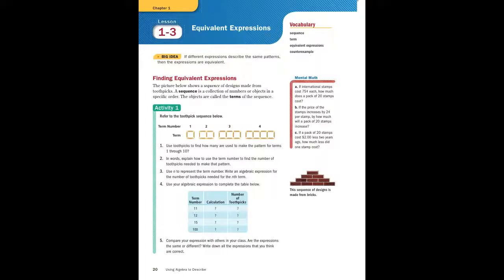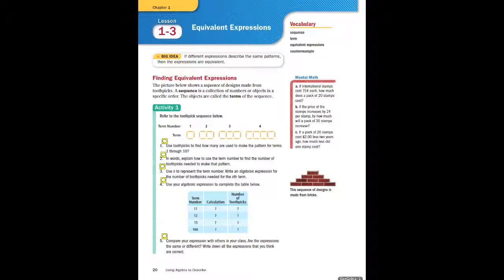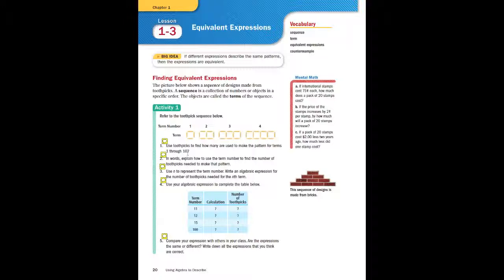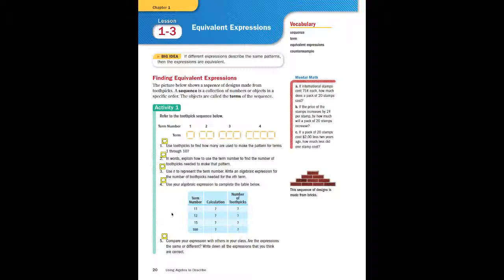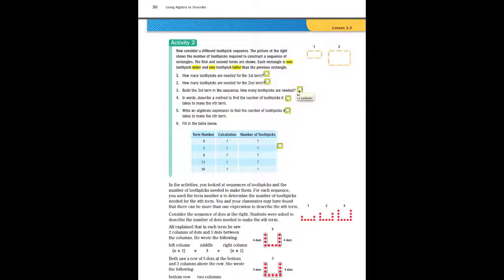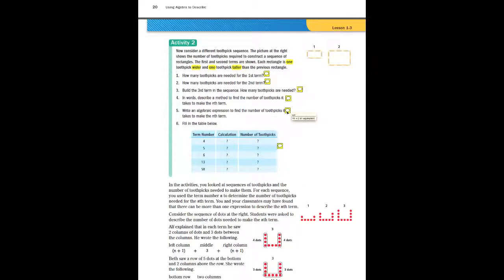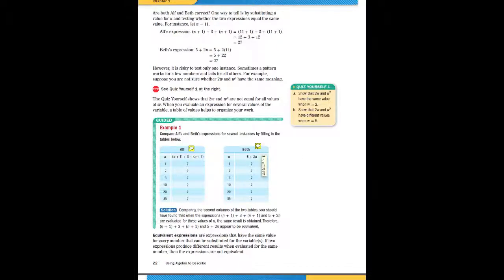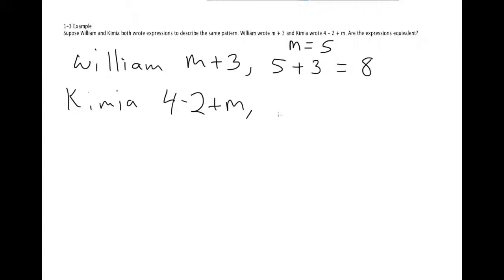Al 1 lesson1 3